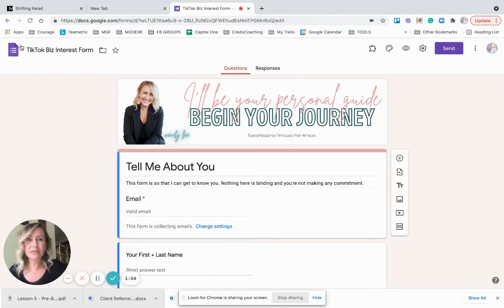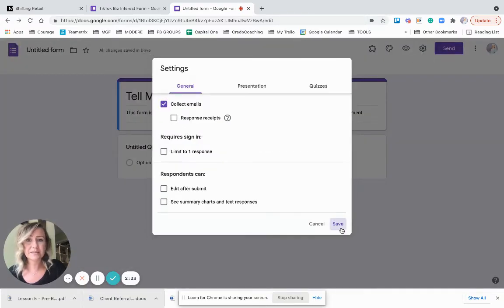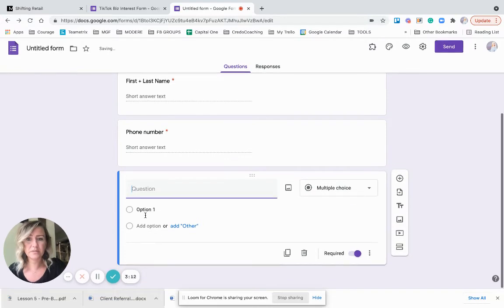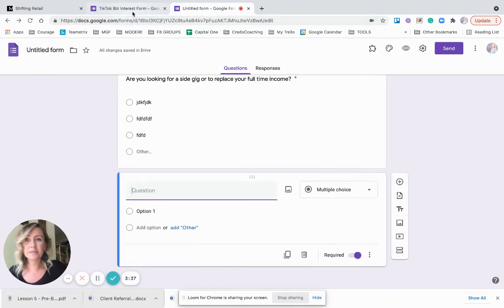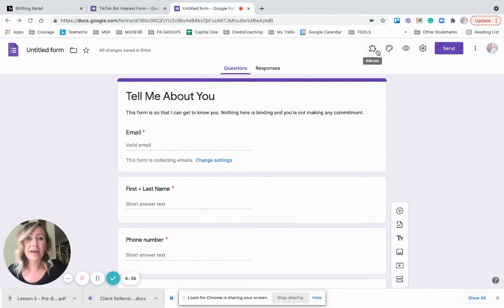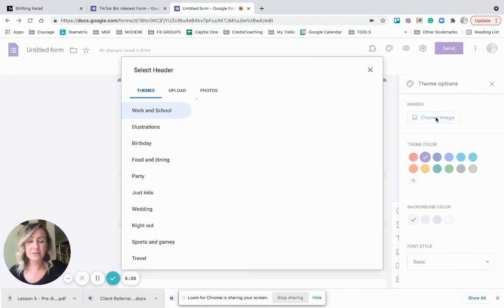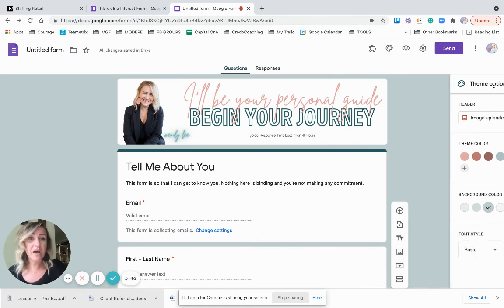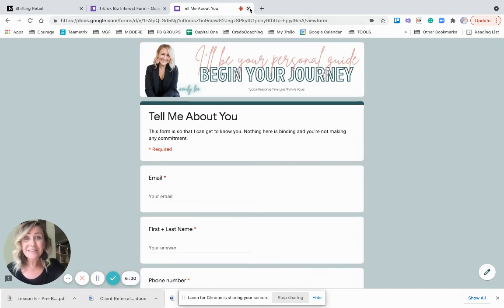Creating a Google Form for Biz Interest